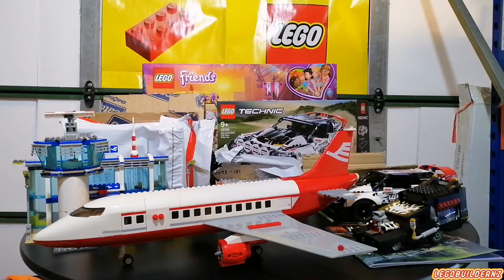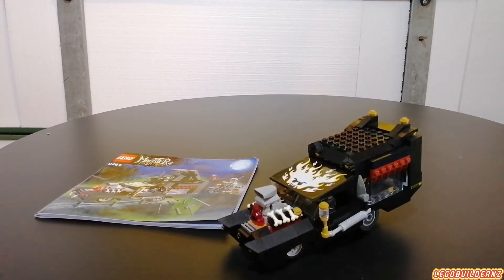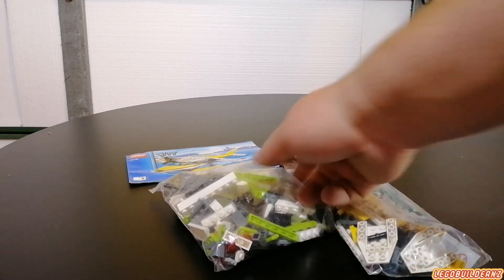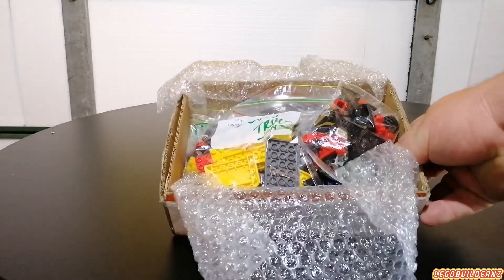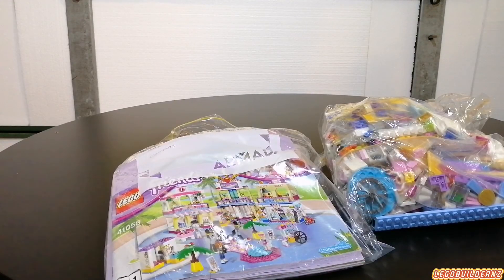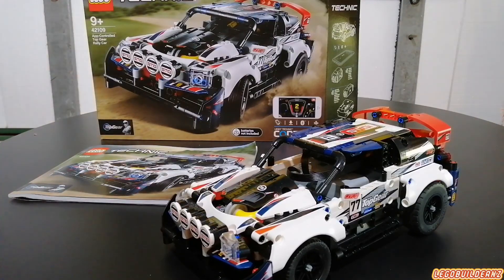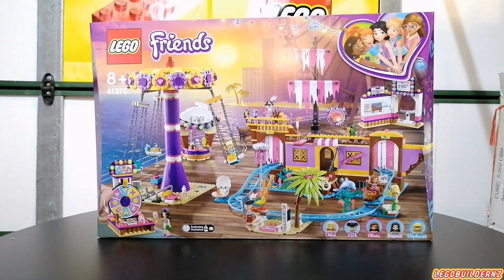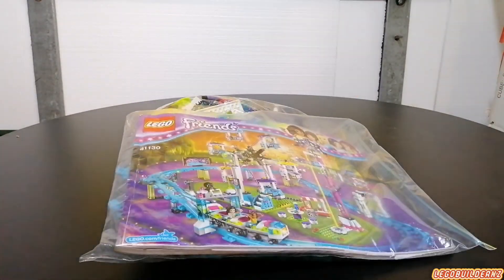Lego haul February 2020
All the Lego I've purchased this month!